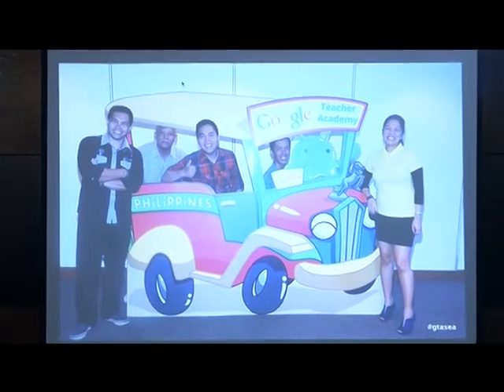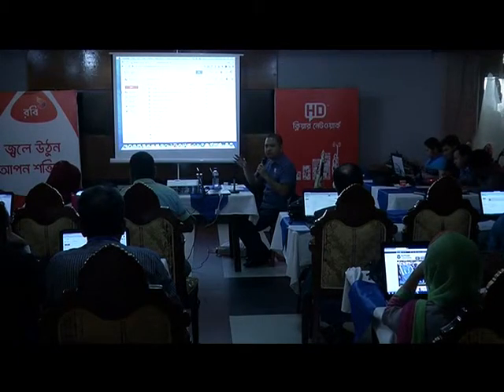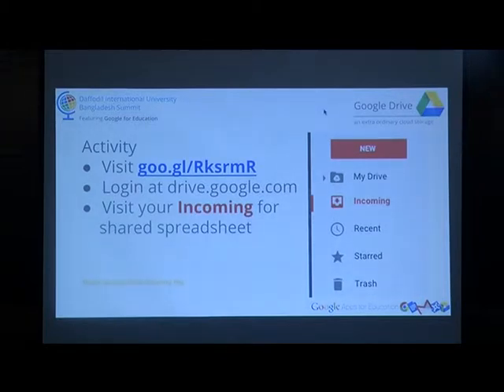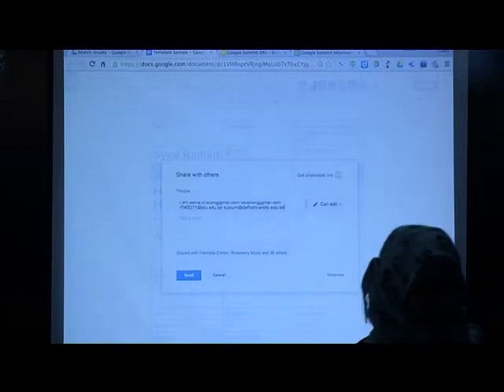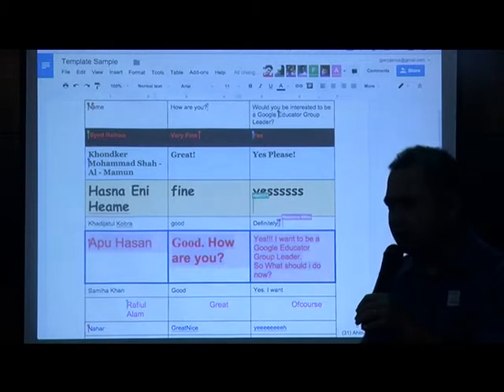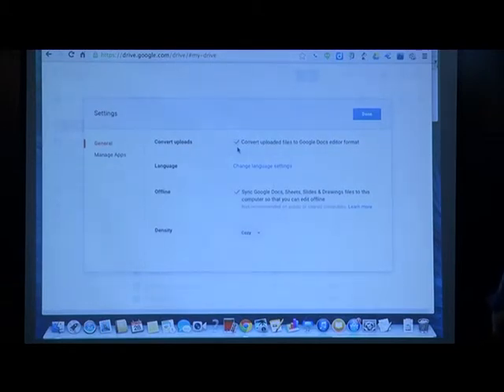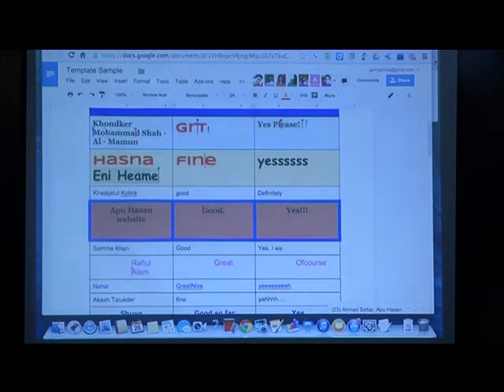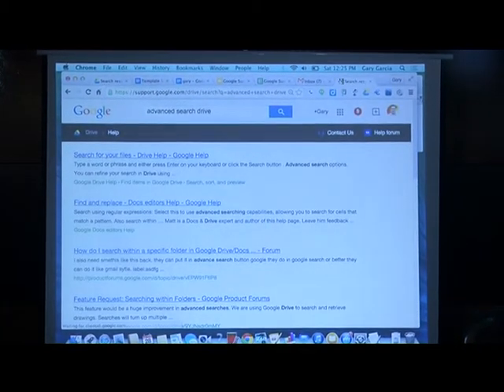Google Drive Basic and advanced John Gary garcia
Google summit 2015